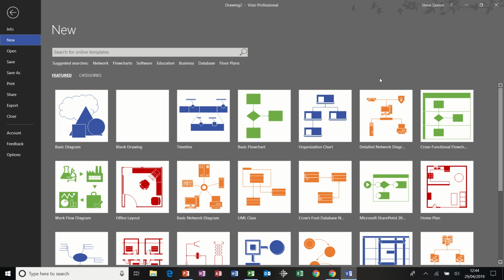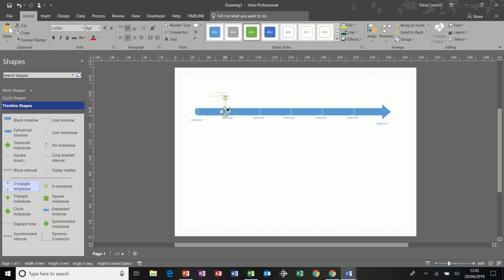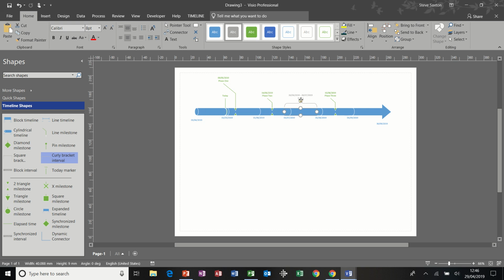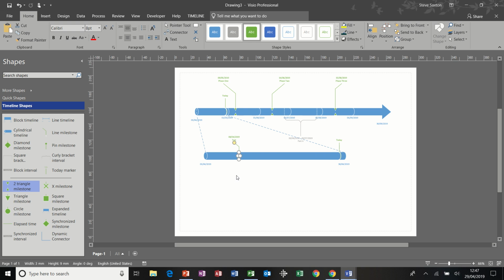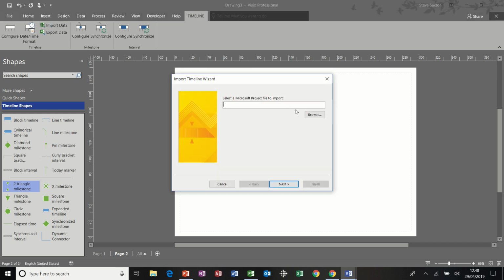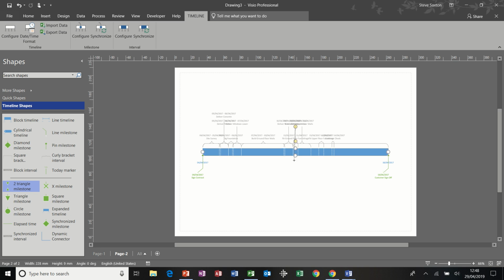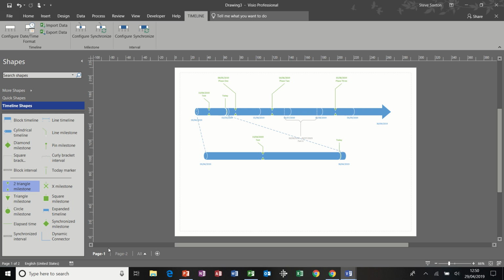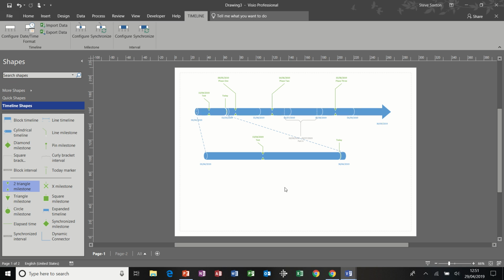Create a Project Timeline in SECONDS with Microsoft Visio!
Join me as I challenge myself to create a complete project timeline in just seconds using Microsoft Visio! Learn how to create a project timeline in seconds with Microsoft Visio! In this tutorial, we'll show you a step-by-step guide on how to create a professional-looking timeline using Visio's powerful features. From setting up your project schedule to customizing your timeline's appearance, we'll cover it all. Whether you're a project manager, business owner, or student, this video will help you streamline your project planning process and achieve your goals faster. So, if you want to take your project management skills to the next level, watch this video now and start creating your project timeline in seconds with Microsoft Visio!